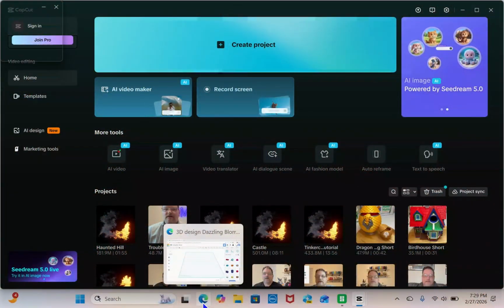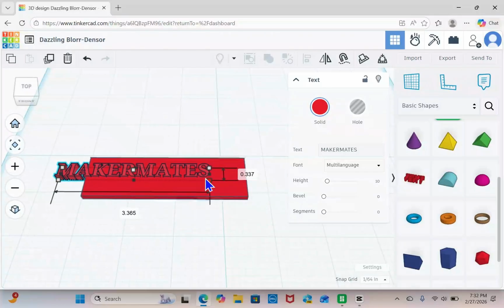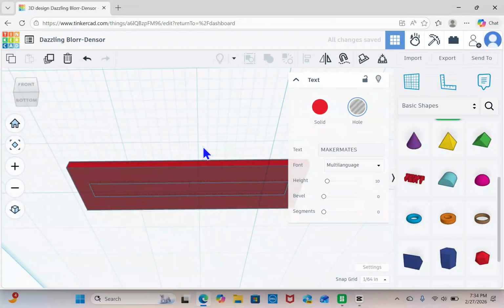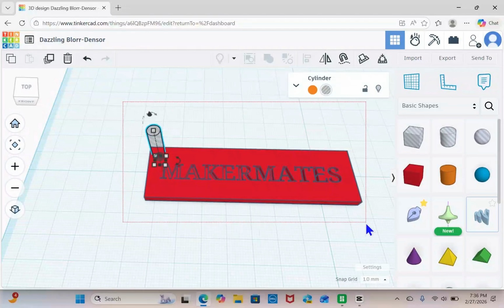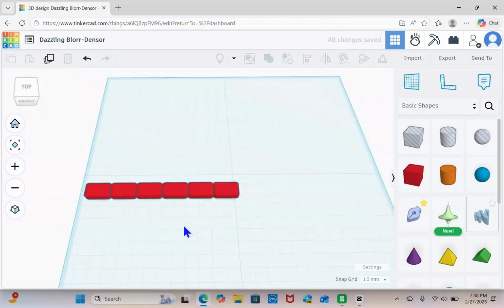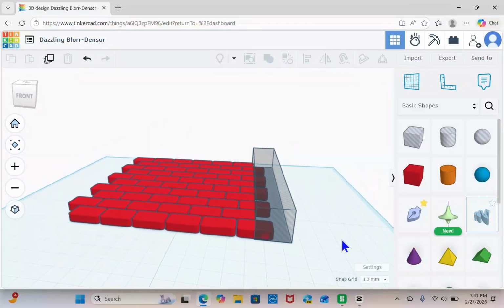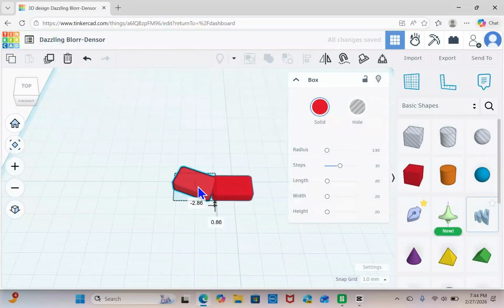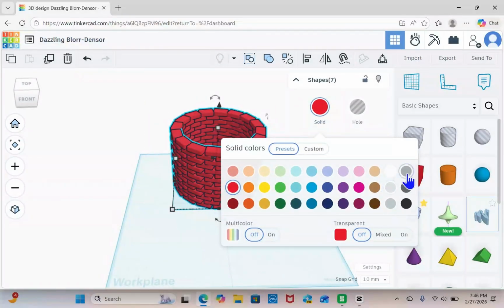The Easiest Way to Learn 3D Design? My Tinkercad Experiment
Have you ever wanted to design your own 3D prints but didn’t know where to start? In this video, I decided to finally decided to show Tinkercad and see if a complete beginner can create a custom 3D model from scratch.

Instead of just downloading STL files, I want to challenge you to learn the basics of 3D design and turn an idea into something you can actually print. From figuring out the simple tools to building your first model step by step.

Was it easy? Did the print actually turn out the way you expected? Watch until the end to see the final result and find out if learning Tinkercad is really the best place for beginners to start.

If you're interested in 3D printing, learning basic CAD skills can completely change what you're able to create. Hopefully this video inspires you to start designing your own models too.